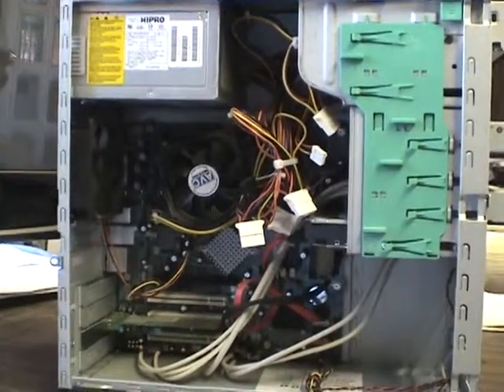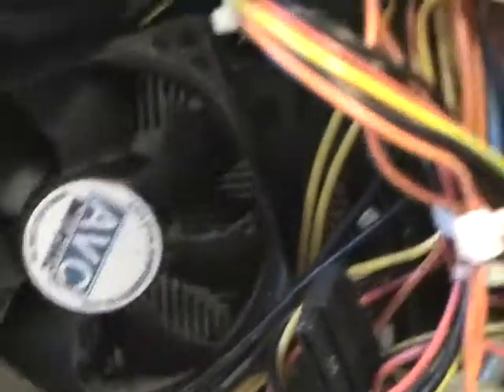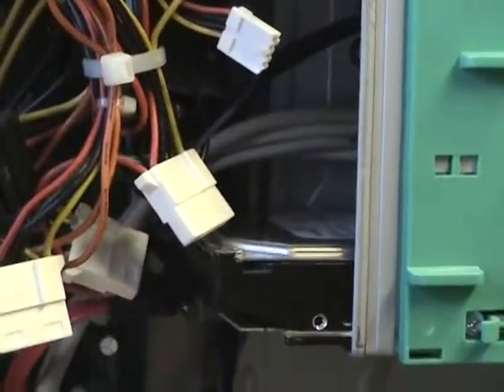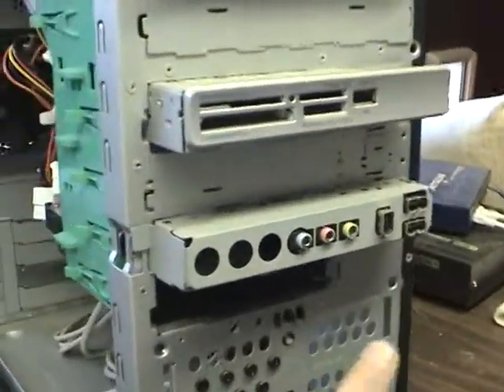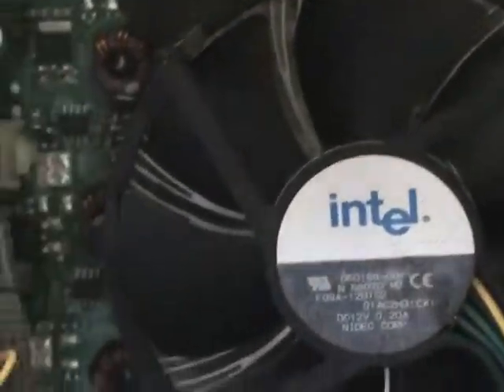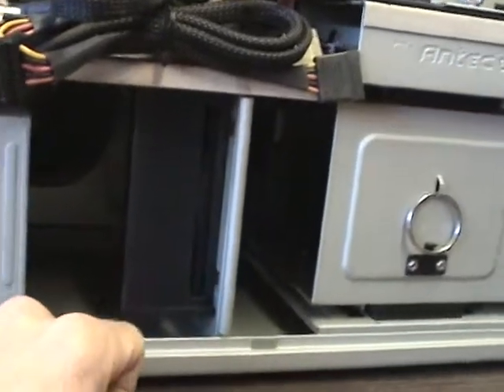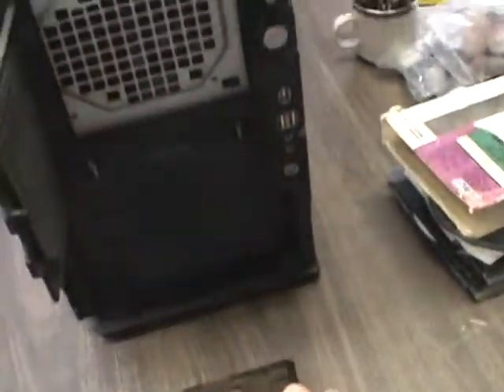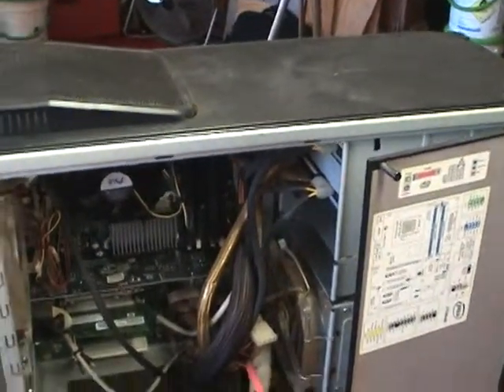How to clean the dust out of your computer.mpg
In this Geek Tip video, I show how to clean out the dust out of your computer.